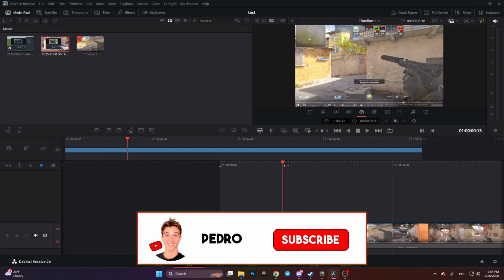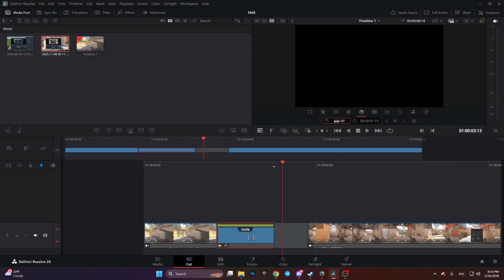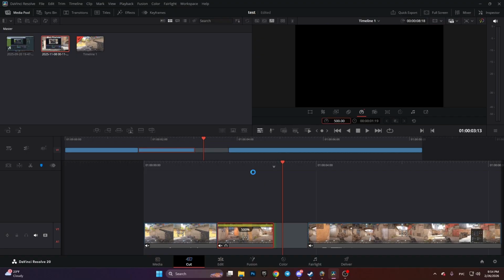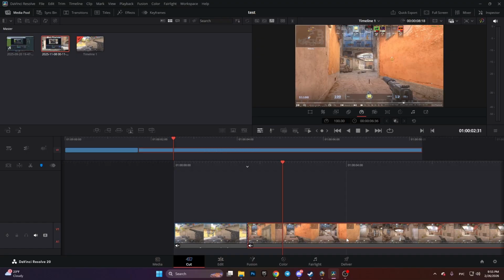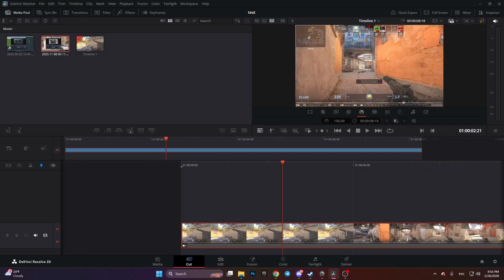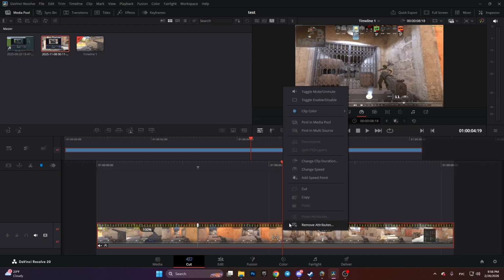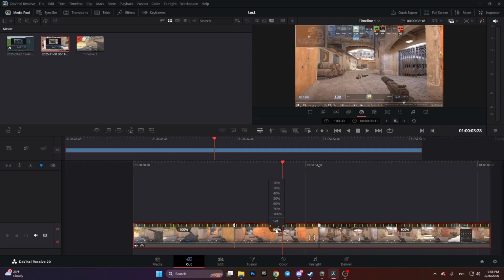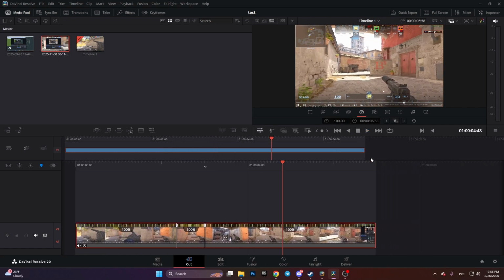How To Speed Up Part of a Video in DaVinci Resolve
Want to speed up just a specific section of your video clip in DaVinci Resolve—without creating weird slow-motion artifacts or adding extra frames? In this tutorial, I'll show you exactly how to use Retime Controls and Speed Points to change the speed of only a portion of your clip, keeping the rest at normal pace.